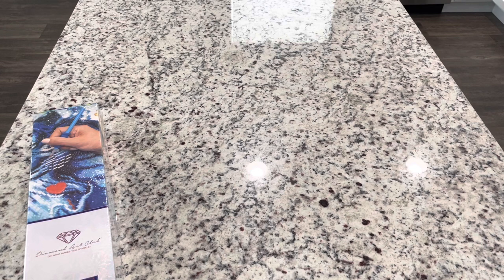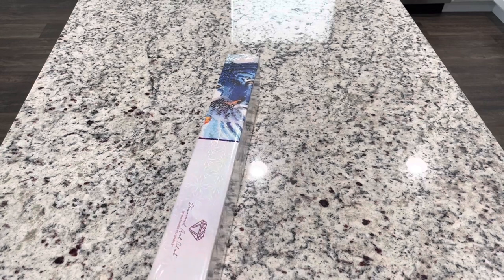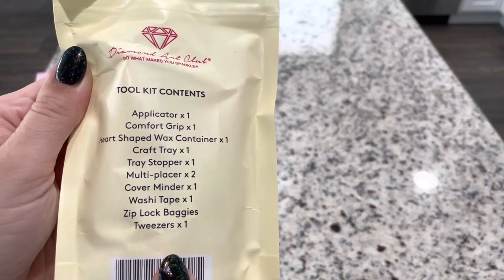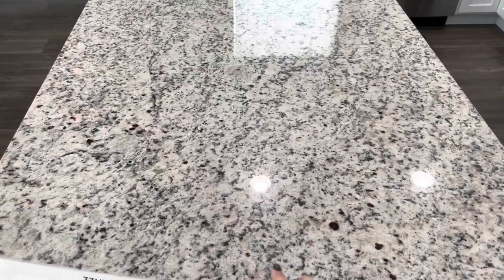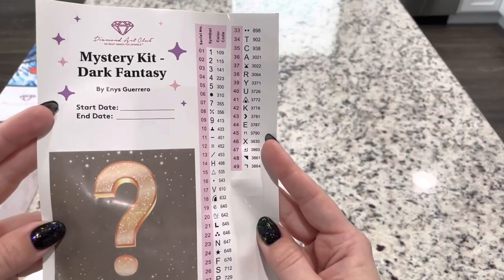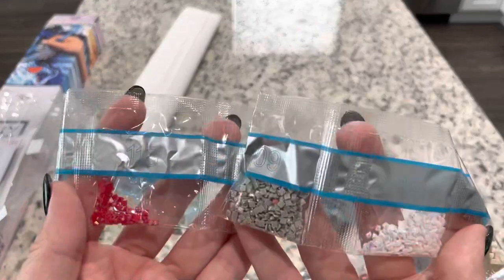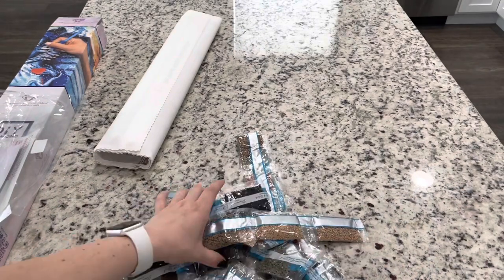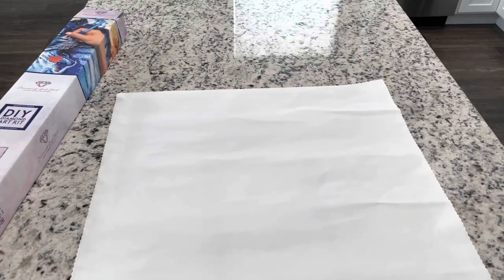Diamond Art Club Sneak Peek! Dark Fantasy Mystery Kit (Halloween)🎃 Mystery Kit #24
Info video: Festival of Witches 2022 Announcement Video and Event Info

✨Emeralds10✨ for $10 off first purchase.

🛍Coverminder’s by Siobhan

🛍Butterfly Resin Gem
Also find Drops in her Facebook Group!

🛍Scentsibly by Design

🛍Paddywaxx/Distracted by Diamonds